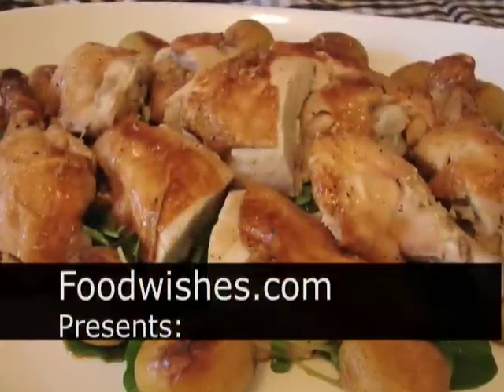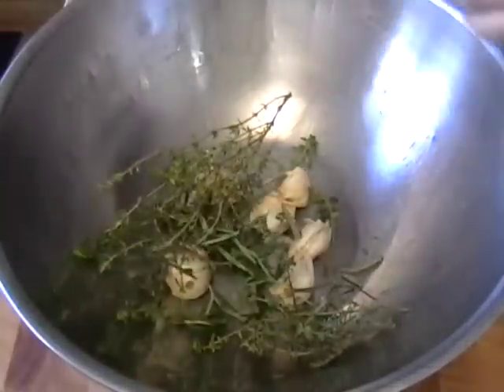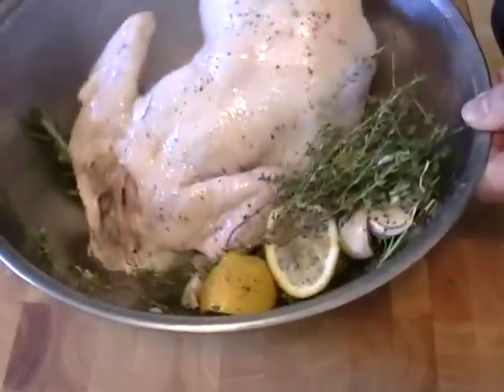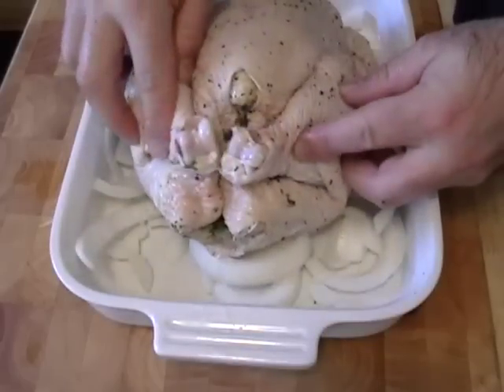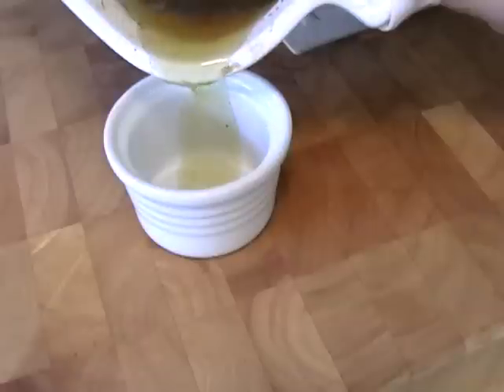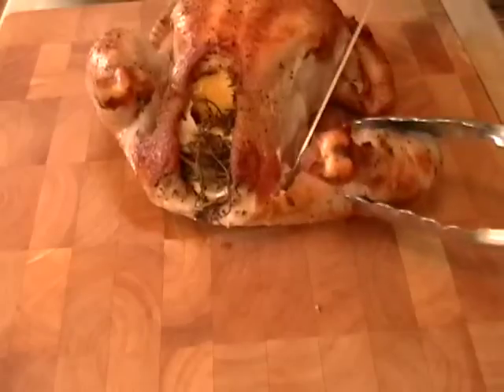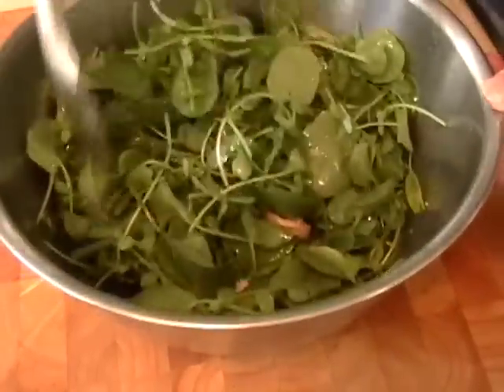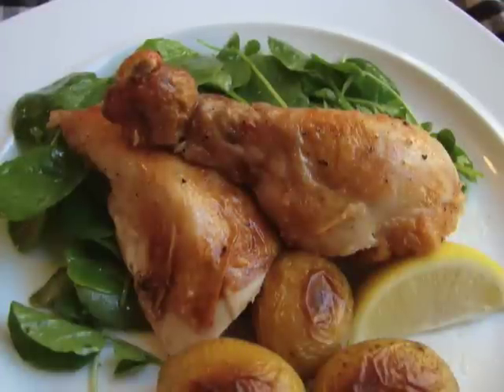Julia Child's Roasted Chicken - Roast Chicken Recipe